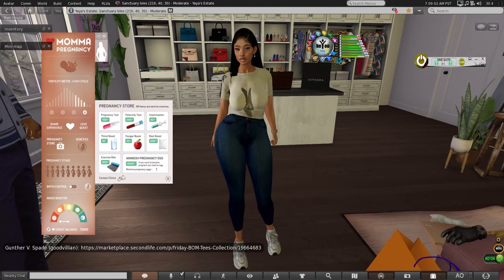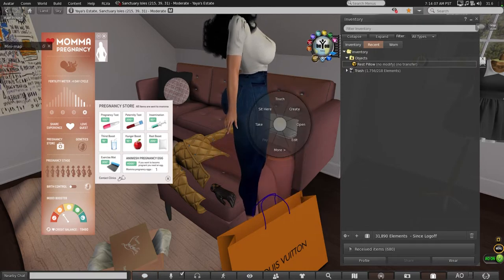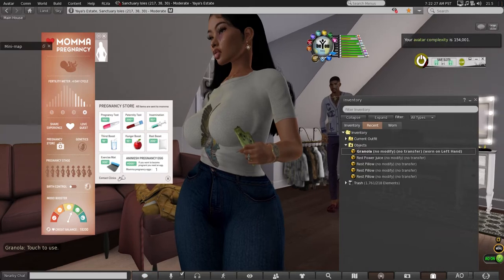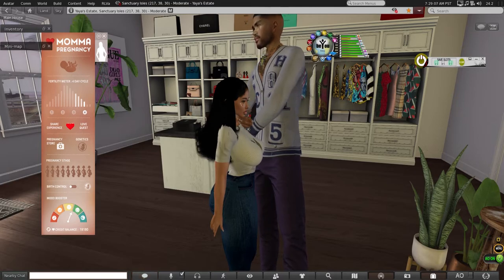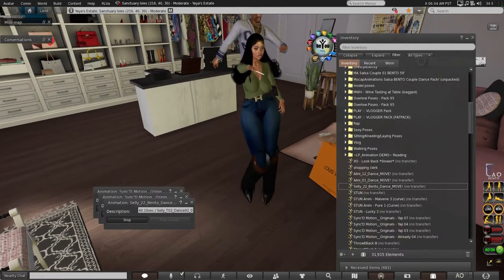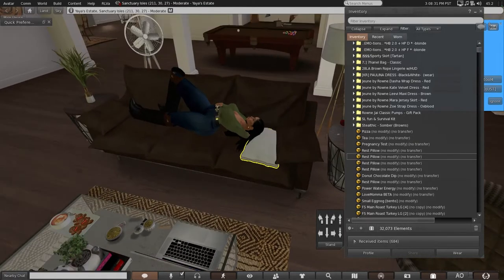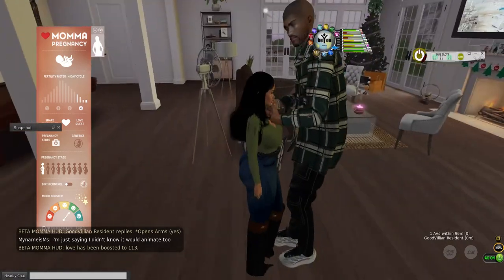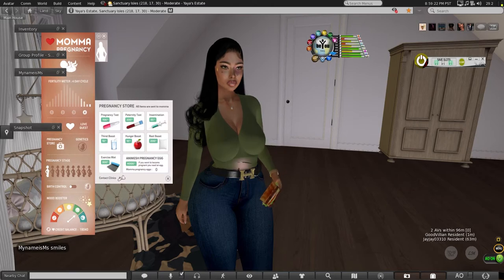Vlog 20: My Conception Journey with the BETA AVLoveMomma Body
What's up SL family! It's been a minute since I've actually posted a vlog on here huh? So what perfect timing then to drop one about one of the most important moments I can have in life...conceiving my first child on Second Life. It's been years since I've been playing this game and this year was a huge one for me because it's the year that I got engaged to my fiance (story time later) and the year we announced we were having a baby! I'm so excited to be sharing this pregnancy journey with you...but most importantly I am excited to have the opportunity to beta test the new AVLoveMomma body for you all to see. I am truly looking forward to this experience! Whew, I have butterflies just thinking about it!

Intro/Outro Song: Sol'Le- Not Today (Imagination Proclamation)